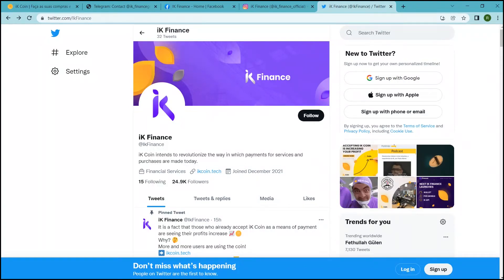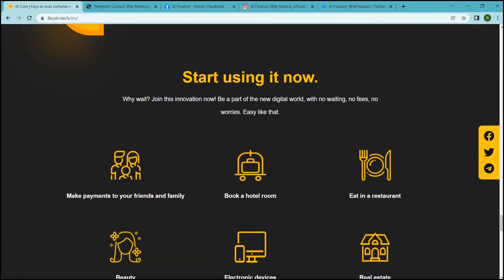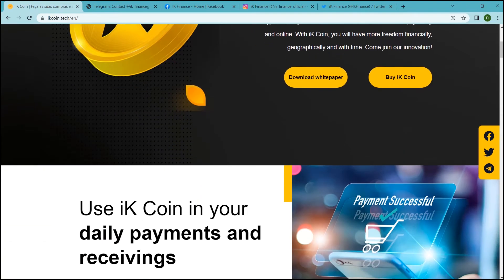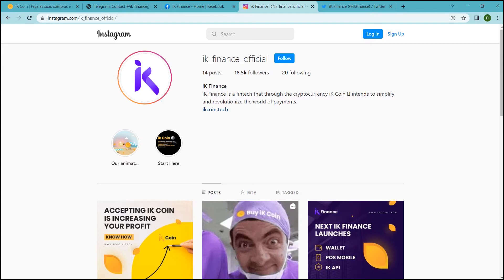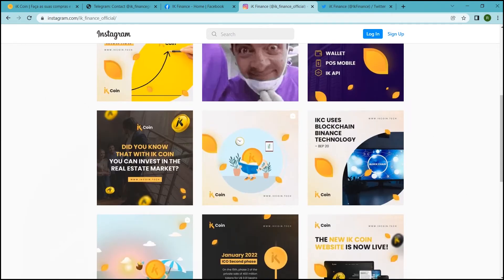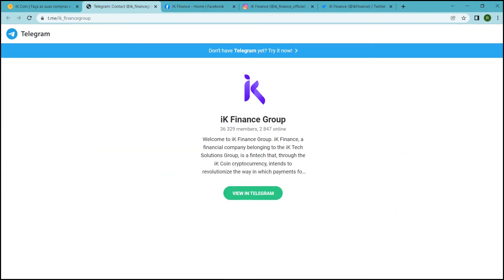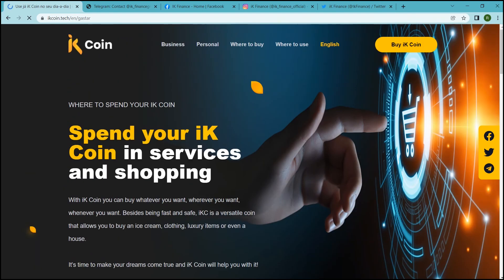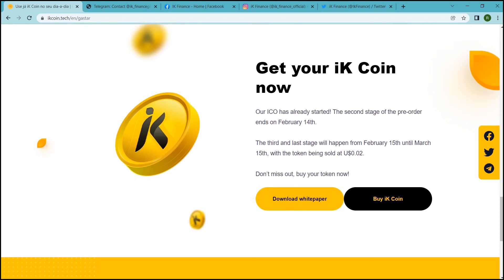The next generation currency will be iK coin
The iK Coin was launched in 2016, by iK Finance, a fintech company that specializes in developing smart solutions for cryptocurrency payments. This project is currently in its initial stages, but has great potential for the future.

Edited by
• Forum Username: MarchionessBold
• Telegram Username:@MarchionessBold
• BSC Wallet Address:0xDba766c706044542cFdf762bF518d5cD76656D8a